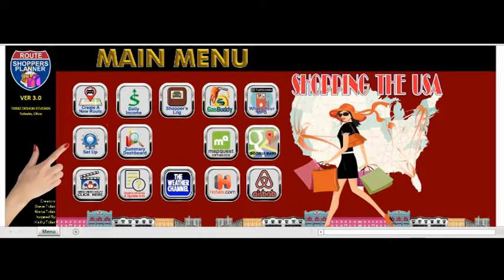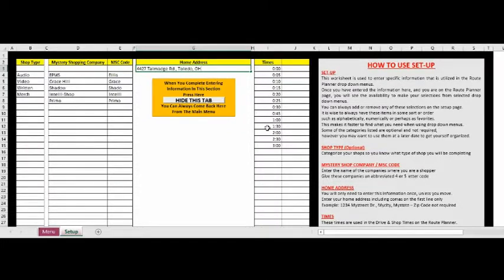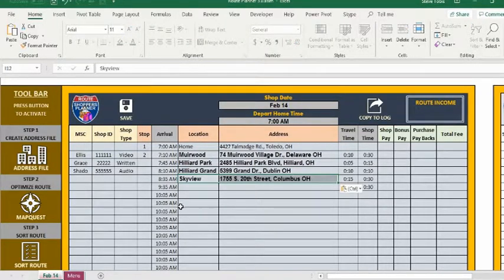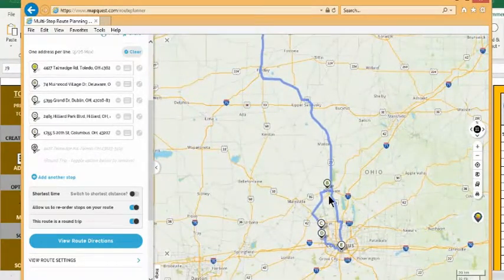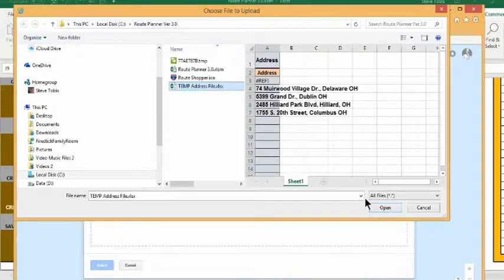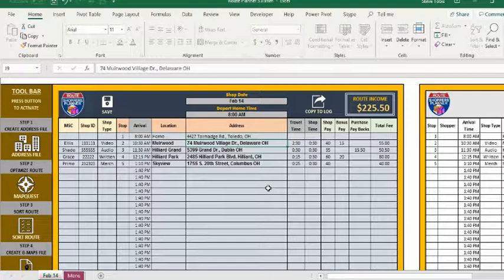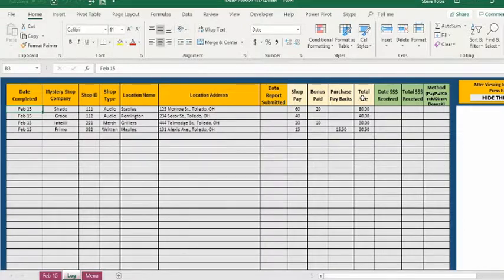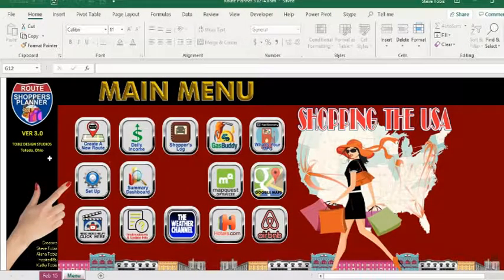Route Planner 3 Tutorial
Video guide to using Route Planner 3.0